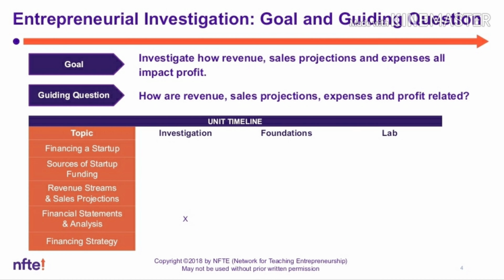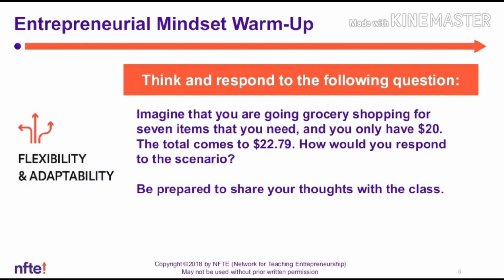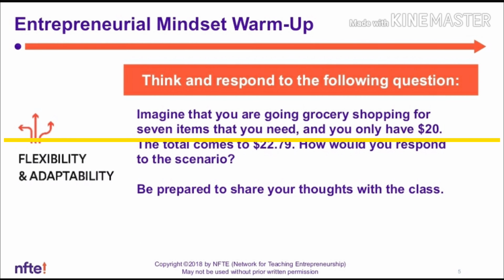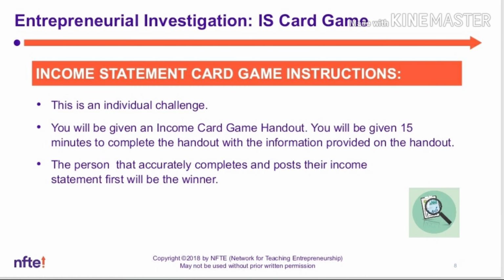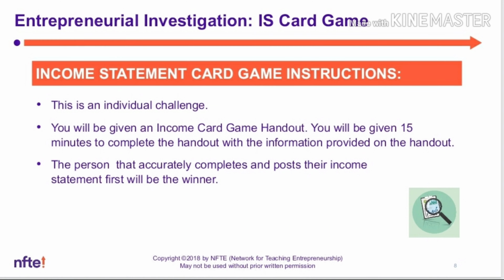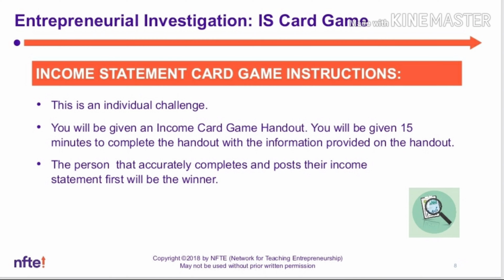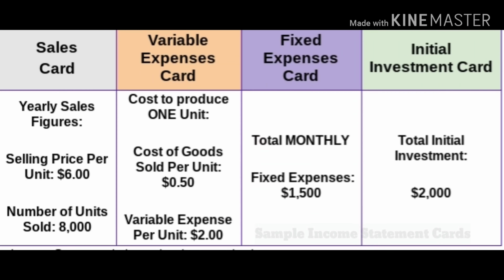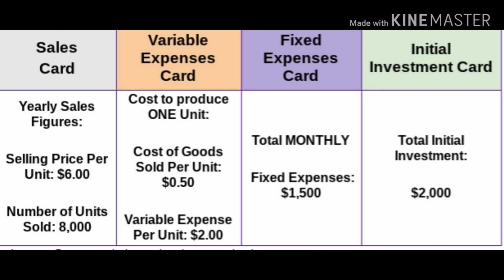8th Grade Financial Statements: Investigation